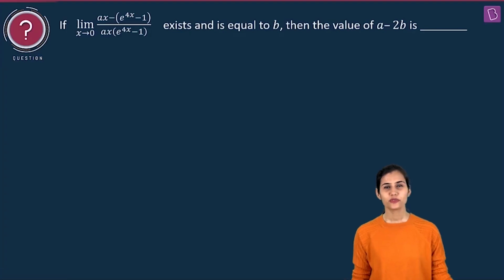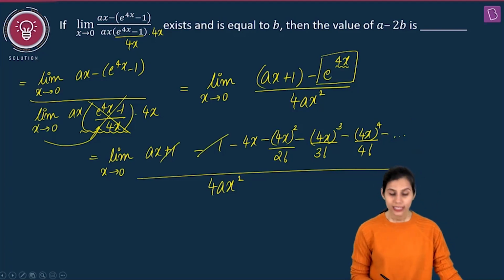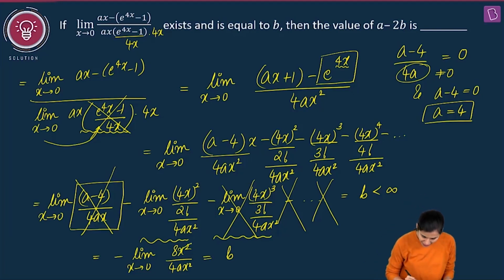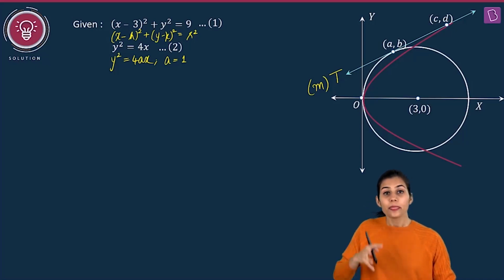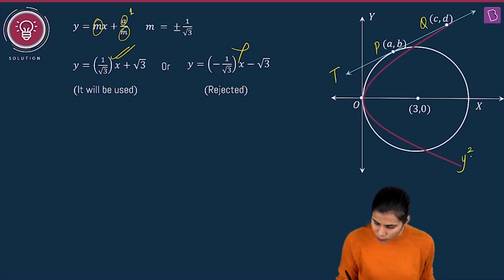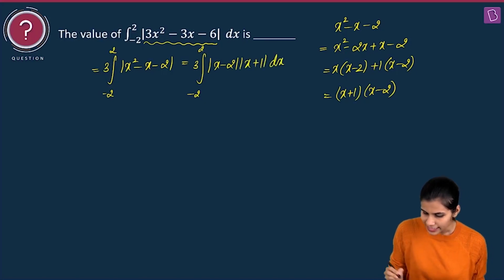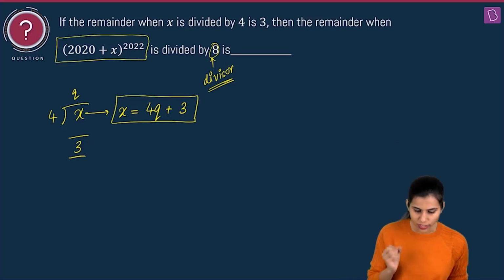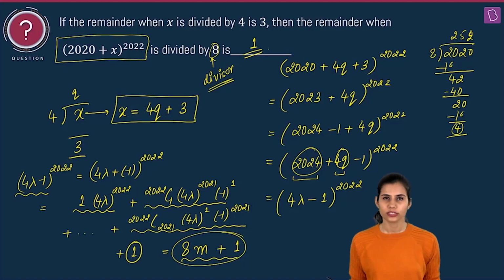JEE Main 2021 | 25th Feb Shift 2 | MATHS | Paper Solutions | Part 5 | Bhoomika Ma'am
🚀✍️ Download Chapter-wise Session Notes, FREE DPPs & Chapter Test PDFs Now⬇️
✅ JEE Ranker's Batch This is the fifth part of 'JEE Main 2021 | 25th Feb Shift 2 | MATHS | Previous Year Paper Solutions'. This video will cover the solutions for question numbers 1,2,3,4 of Section-B from the topics Limits, Combination of Circles and Parabola, Integration and Binomial Theorem with respect to the below attached PDF.

Introduction. 00:00:00 - 0:00:24
Question 1.   00:00:26 - 00:11:45 - Limits
Question 2.   00:11:47 - 00:23:48 - Circles + Parabola
Question 3.   00:23:50 - 00:28:42 - Integration
Question 4.   00:28:44 - 00:34:25 - Binomial Theorem

BYJU'S Online Classes will be conducted by India's Best JEE Teachers. You will get personalized classes to help you spend more time on the topics that need focus. Your doubt resolution is ensured by expert faculty during and after the class. The Daily Practice Problems (DPP) we provide will help you strengthen your concepts by practicing a variety of questions every day. The Notes we provide will help you revise all the topics from all the chapters. BYJU'S All India Test Series (AITS) for JEE shall be conducted once every 3 weeks that will help you gauge your performance at PAN India level and improve your test-taking skills.